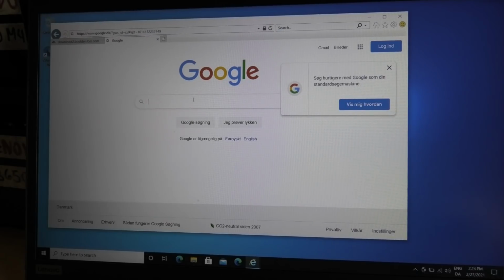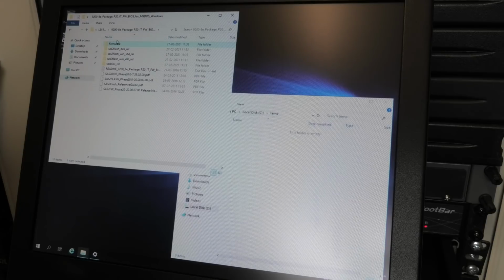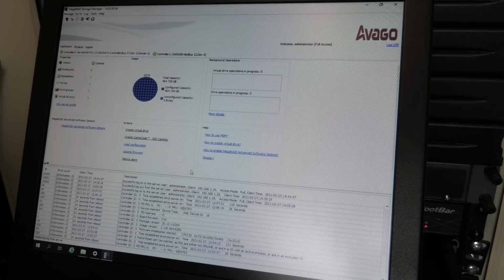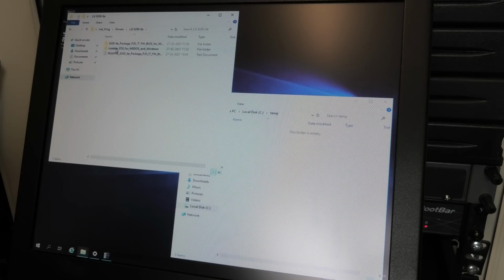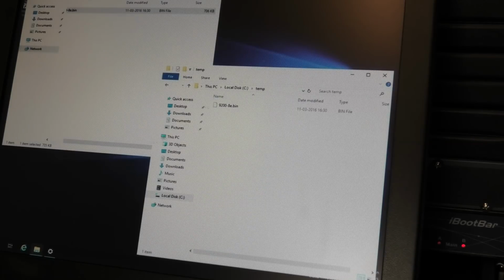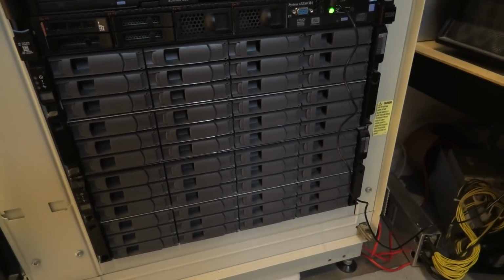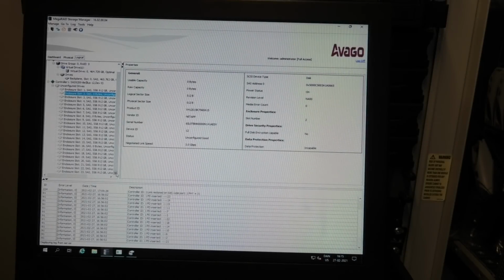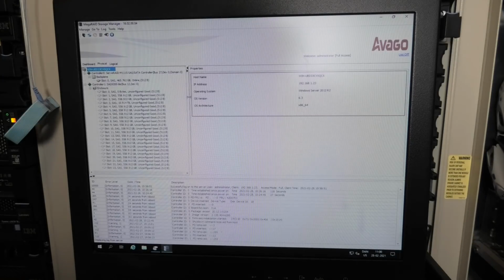How to Flash/Firmware Update LSI 9200-8e HBA (IT-Mode) - 1046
My LSI SAS9200-8e HBA is running really old firmware, and in this video i firmware update it using LSI Megaraid for Windows.

The Megaraid software from LSI,, (Now Broadcom) will work with a ton of controllers from LSI/Broadcom.

This is the supported  controllers:
LSI MegaRAID:MegaRAID SAS 9362-4i,MegaRAID SAS 9362-8i,MegaRAID SAS 9361-4i,MegaRAID SAS 9361-8i,MegaRAID SAS 9363-4i,MegaRAID SAS 9380-8e,
MegaRAID SAS 9381-4i4e,MegaRAID SAS 9361-8iCC,MegaRAID SAS 9380-8eCC,MegaRAID SAS 9364-8i,MegaRAID SAS 9340-8i,MegaRAID SAS 9341-8i,MegaRAID SAS 9341-4i,
MegaRAID SAS 9240-4i/8i,MegaRAID SAS 9260-4i/8i/16i,MegaRAID SAS 9261-8i,MegaRAID SAS 9280-4i4e,MegaRAID SAS 9280-8e,MegaRAID SAS 9280-16i4e,
MegaRAID SAS 9280-4i4e,MegaRAID SAS 9265-8i,MegaRAID SAS 9285-8e,MegaRAID SAS 8704EM2,MegaRAID SAS 8708EM2,MegaRAID SAS 8880EM2,MegaRAID SAS 8888ELP

But as IBM/Lenovo has been rebranding LSI controllers,, this is the IBM/Lenovo cards:
ServeRAID C100 for System x (90Y4322)
ServeRAID C105 for IBM System x (RAID mode) (90Y4386)
ServeRAID M5115 SAS/SATA Controller for Flex System for (90Y4390)
ServeRAID M5100 Series IBM Flex System Flash Kit for X6 for (44T1178)
ServeRAID H1135 Controller for IBM Flex System and BladeCenter for (90Y4750)

" Be aware that the shipping prices are worst case, until it know where to ship to!! "